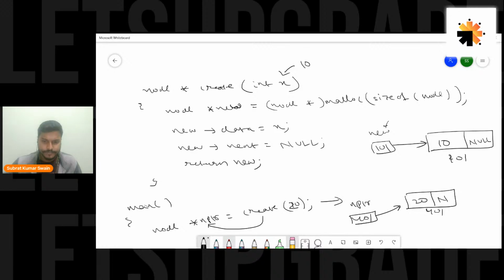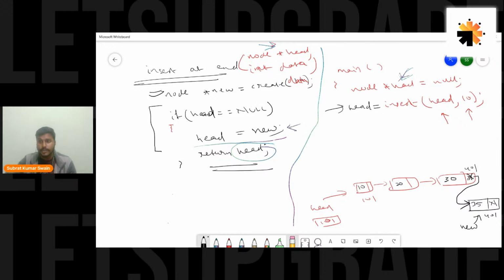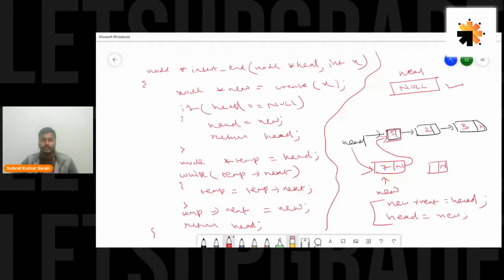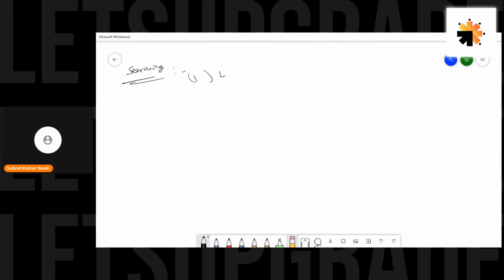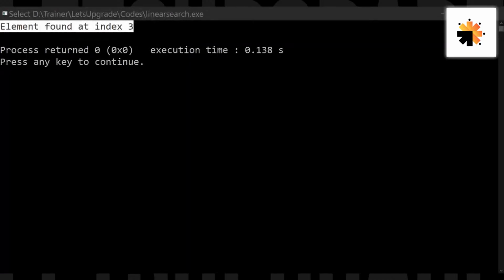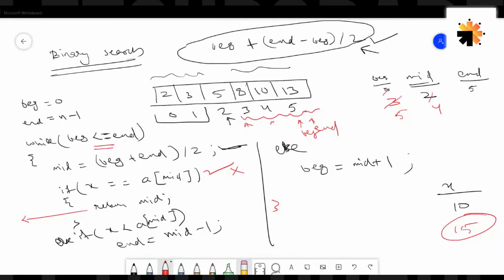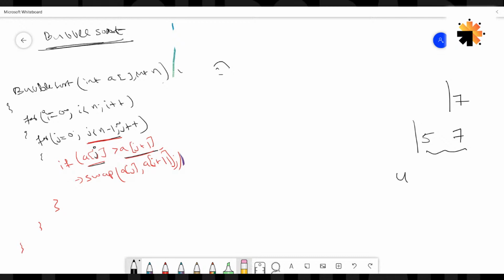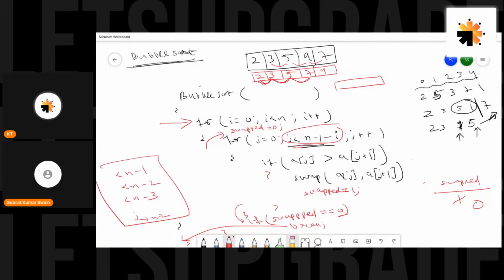Data Structures and Algorithms Essential Program | Jan 2021 - Batch 1 | Day 4 | LetsUpgrade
Become great in Data Structures and Algorithms by learning one of the most demanded skills in the market!

⏱️TIMESTAMPS⏱️
00:00 - Intro
00:59 - Introduction of session
05:10 - Insert at end
20:00 - Example
30:15 - Quiz 1
42:48 - Searching
43:36 - Linear search
52:00 - Quiz 2
56:25 - Binary search
1:06:59 - Quiz 3
1:09:50 - Bubble sort
1:33:19 - Quiz 4
1:36:30 - Attendance form

Data Structures and Algorithm Essentials JAN 2021 Batch 1 Community Group